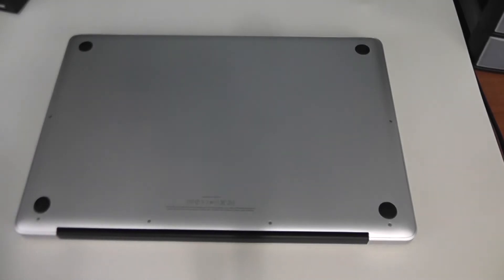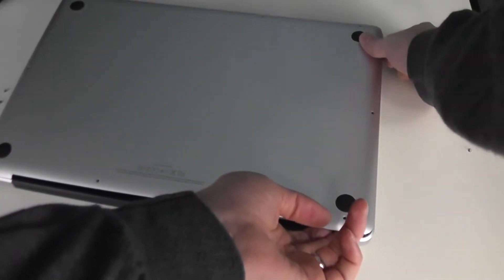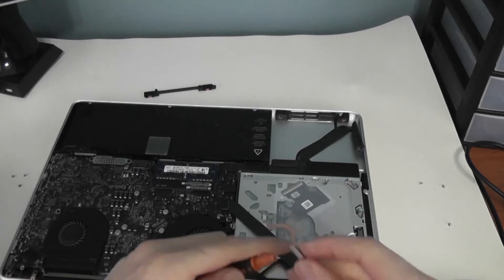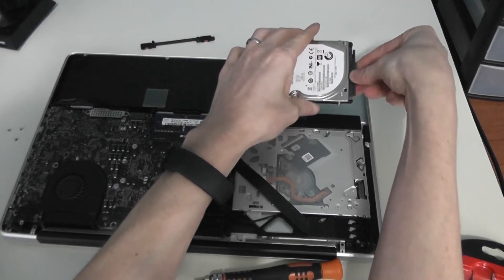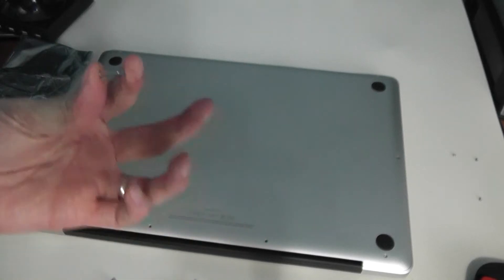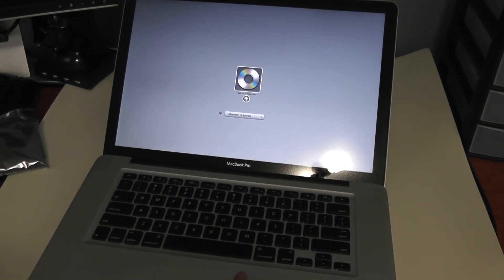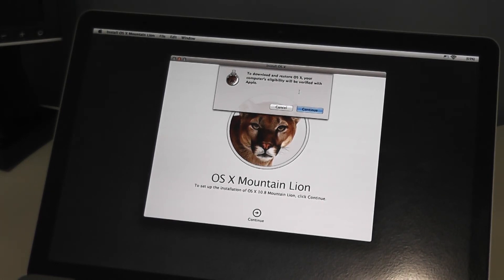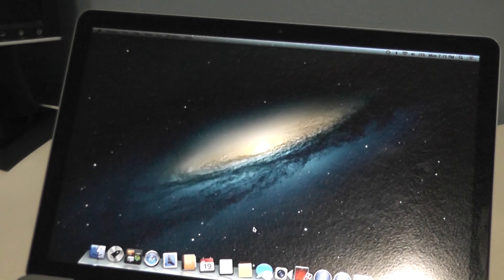How to Replace Hard Drive on MacBook Pro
This is a complete and comprehensive video showing you how to replace a hard drive in a MacBook Pro Mid-2009 model. Your exact model may vary from the one in the video and that may mean parts of the video are different from your model. Many MacBook Pro’s are similar, but earlier models involve a very different process of removing the case.

I am not responsible for any damage that could occur to your MacBook Pro. Taking apart any laptop incurs a risk of damage.

Need additional support? Make an account and ask a question on my

If you are looking for paid tech support please - remote services and email based support are available.

-External USB Hard Drive Enclosure
-Hard Drive
Buying on Amazon using our links really helps us out, even if you don’t buy the product we link you to.